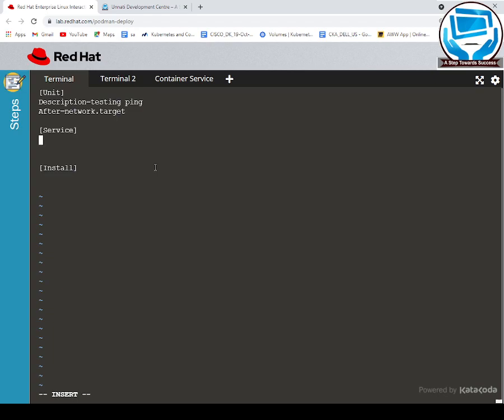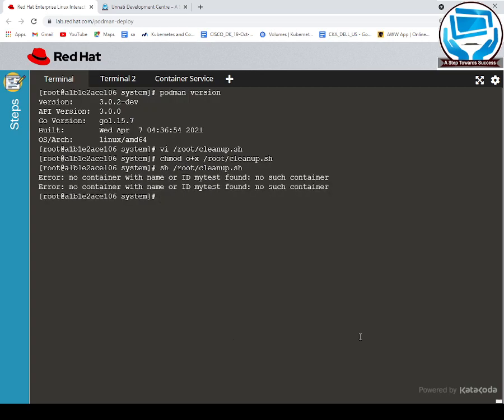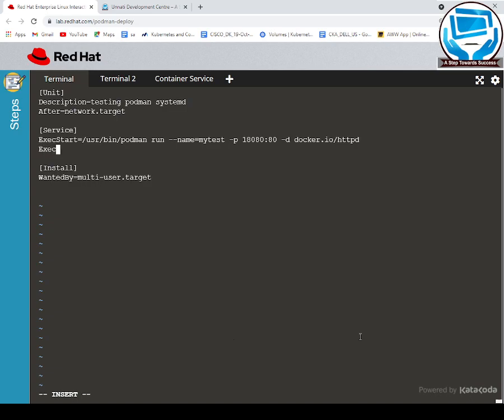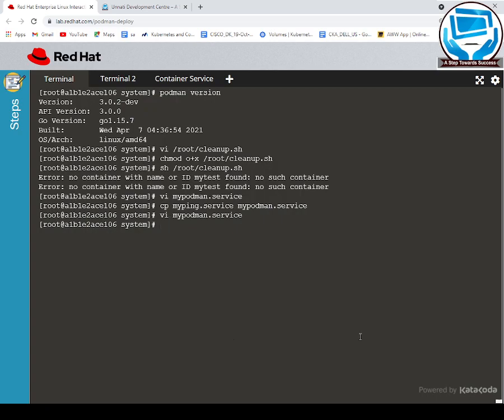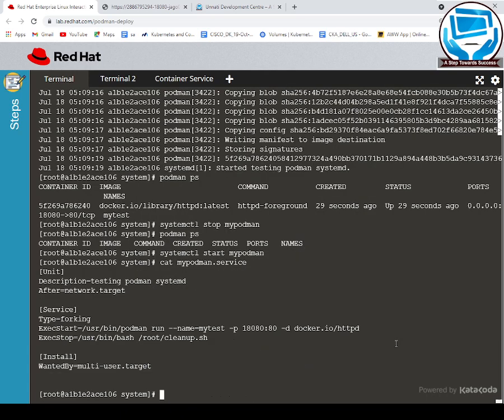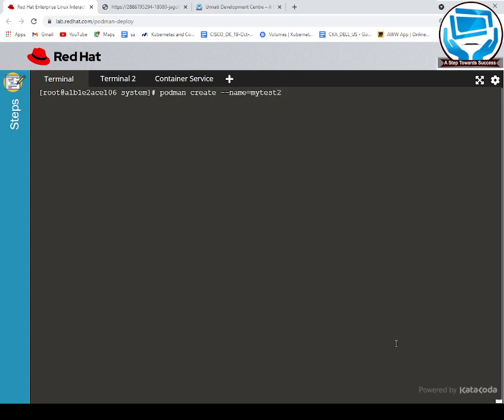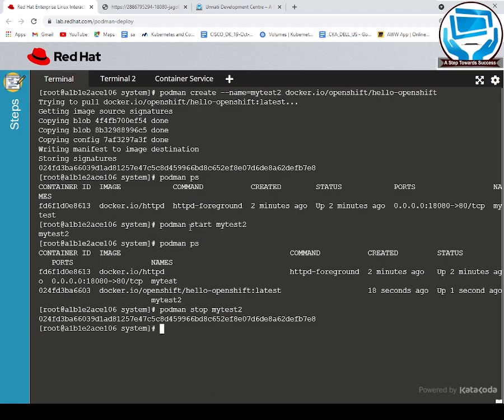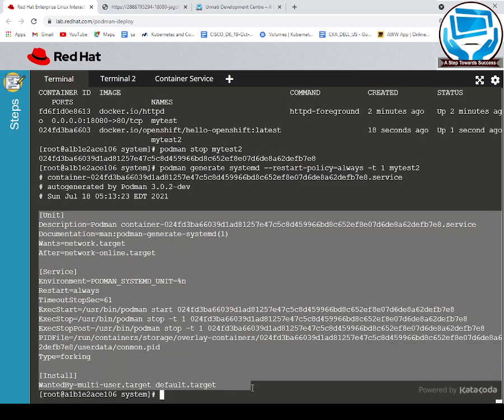Systemd with Podman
By : Ashutosh S.Bhakare In this video we will see how to run a container using systemd service.